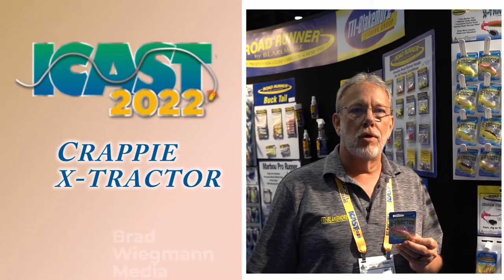New Road Runner Lures Crappie X tractor at ICAST 2022 featuring Ron Stallings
New Road Runner Lures Crappie X tractor at ICAST 2022 featuring Ron Stallings. video by Brad Wiegmann Photography.